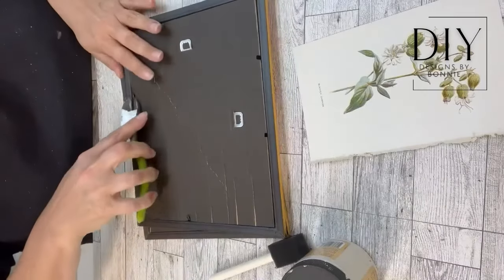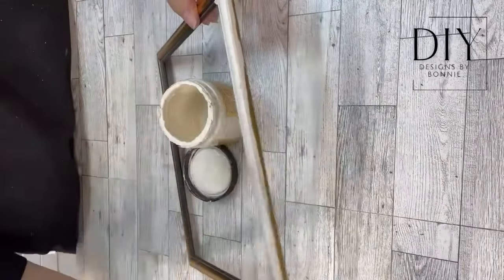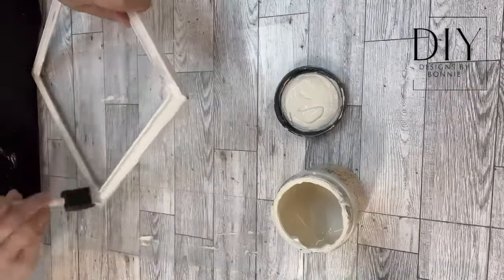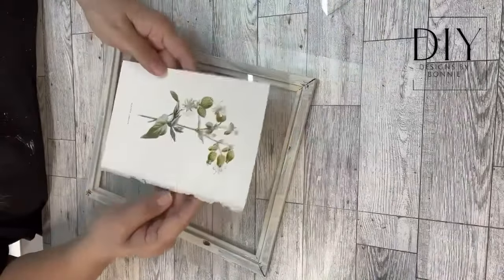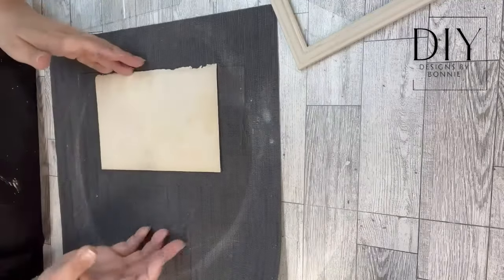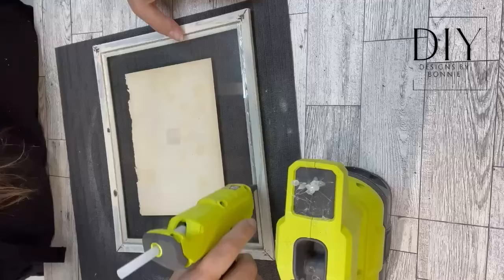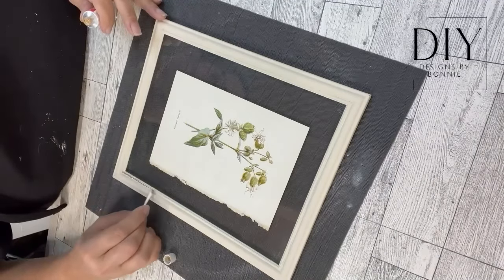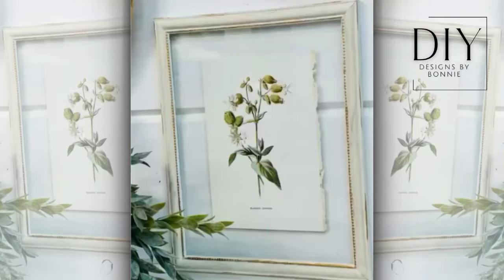Inexpensive wall art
Grab a couple Dollar Tree frames and let’s create inexpensive wall art!